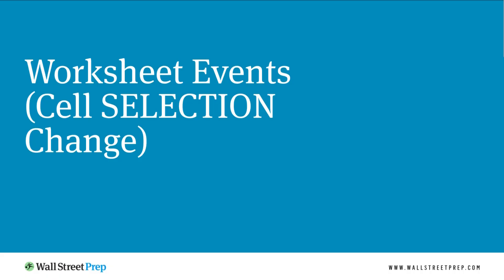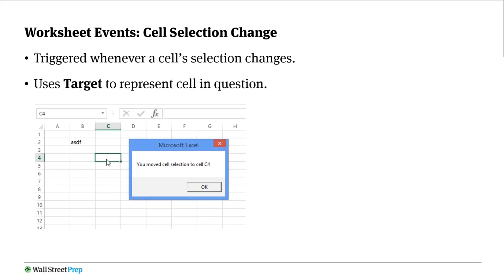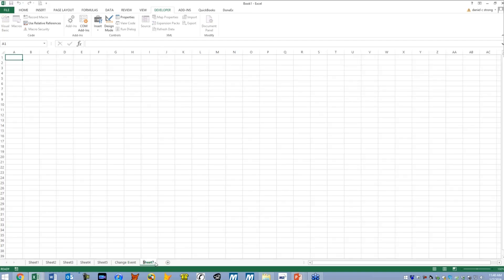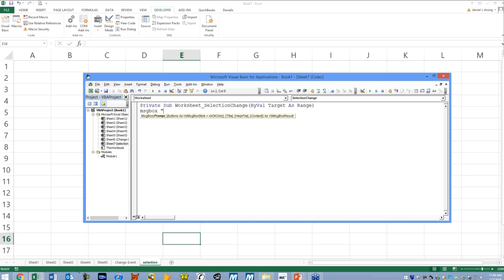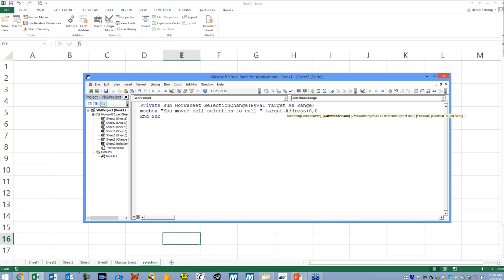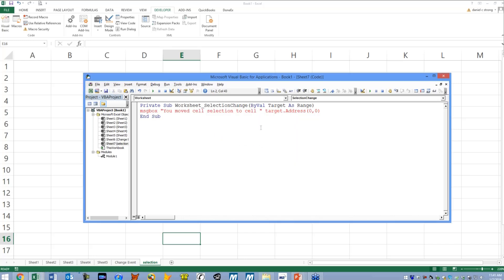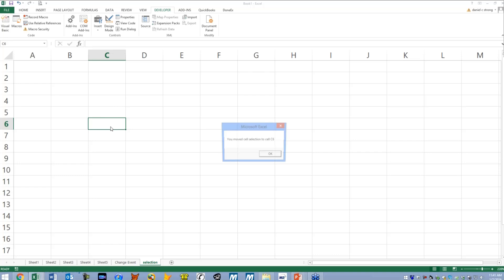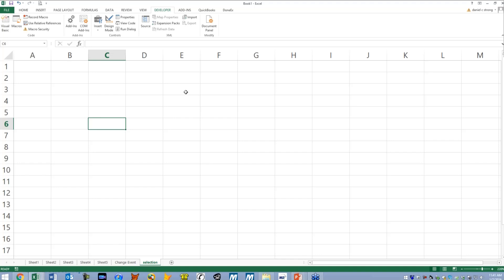Cell Selection Change